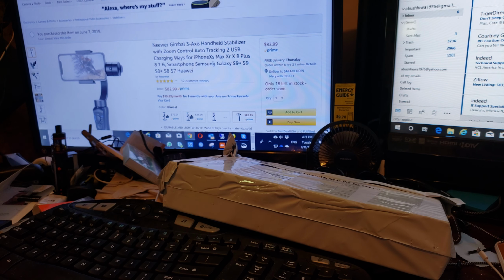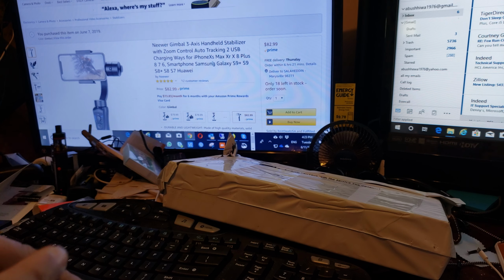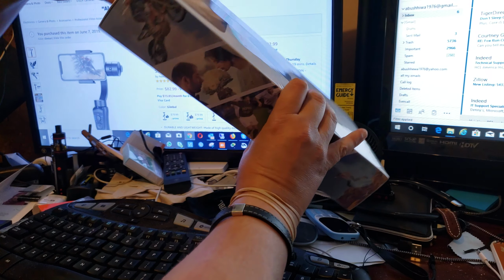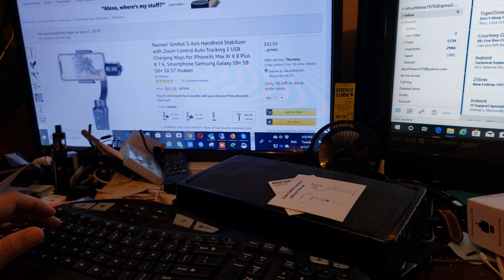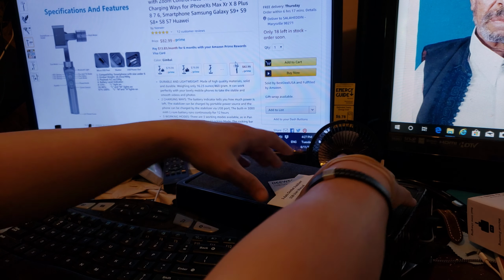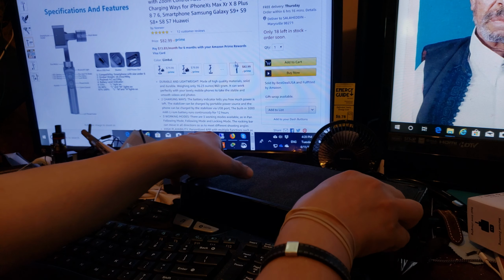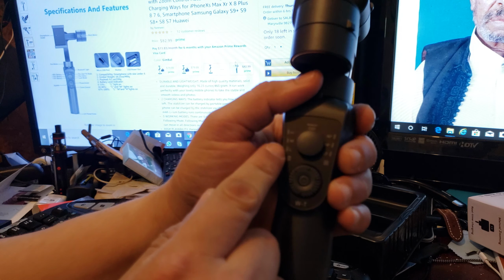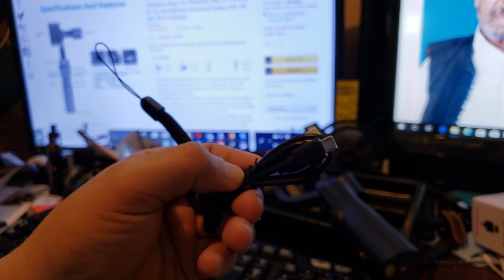Unboxing Neewer Gimbal 3-Axis S5B Handheld Stabilizer